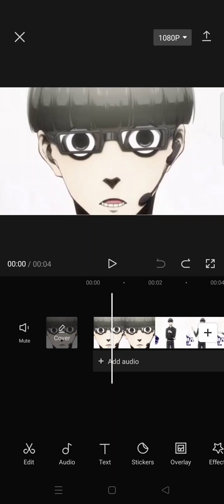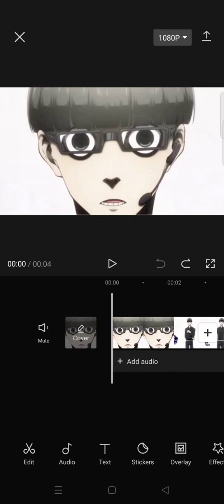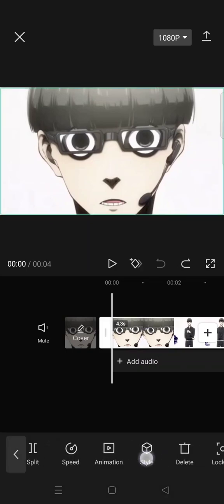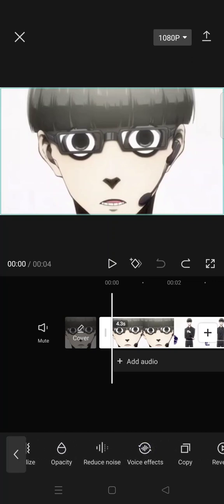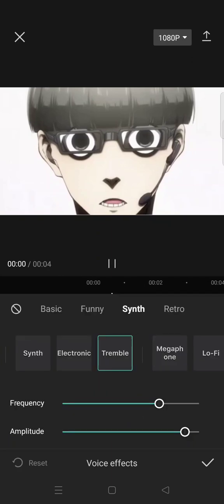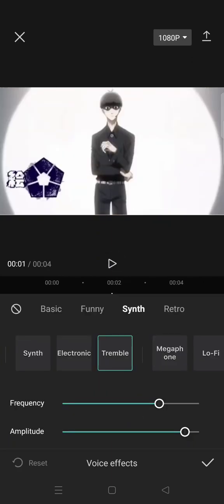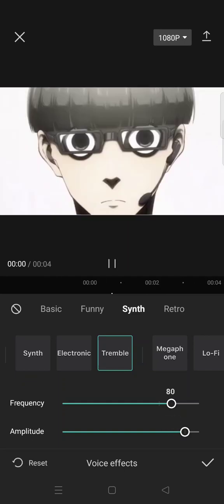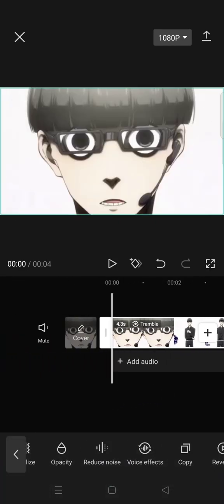Want to Add Trembling Effects to Your Voice? How to Edit Your Voice in CapCut with Tremble Effect?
Here's how to edit the audio of your video with a trembling effect on CapCut